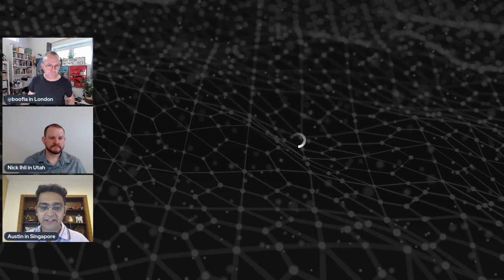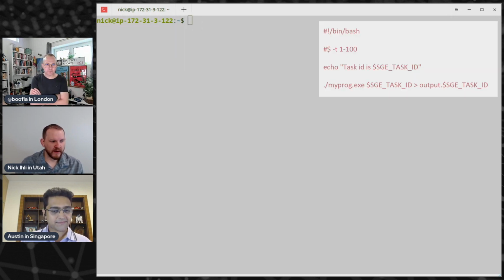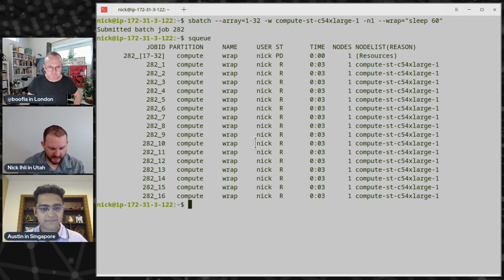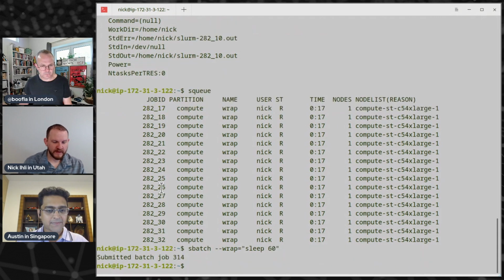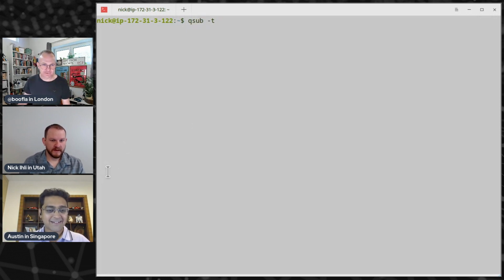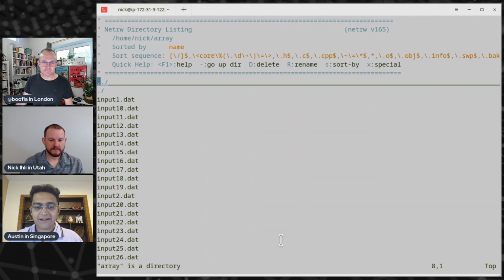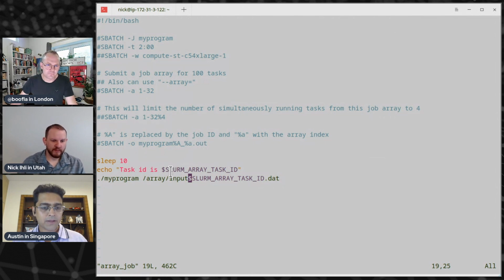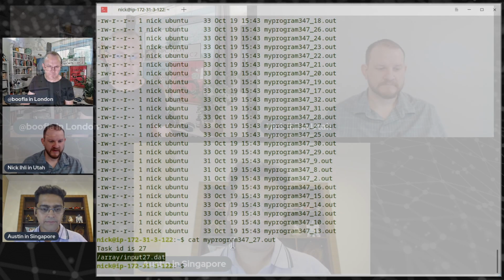Easy migration from SGE to Slurm - Part 3 - Array Jobs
As part of the launch of ParallelCluster 3, we want to make it easy to migrate all your workflows from to Slurm, but we know that it can seem daunting. So we enlisted the help of SchedMD's Director of Cloud Engineering, Nick Ihli to help us show you how it's a lot easier than it might look.

(Seriously, you may need to change very little).

Over the next 5 x Tech Shorts we'll show:

Part 1) Command line syntax and which Slurm commands map to  familiar SGE ones.
Part 2) Job Scripts - what's the stuff you need to care about to adjust ytour scripts? What's actually easier with Slurm?
Part 3) Array Jobs - Slurm has a really elegant way to handle array jobs, and also has some really nice SGE-like commands that will fool you into thinking nothing actually changed.
Part 4) Job Accounting - everyone who has more than 1 user should look at this, because it'll help you manage what your users are doing, limit what damage they can do, and - most importantly - help you understand how you can tune the experience for them so it's even better.
Part 5) Slurm's API for controlling jobs. Coupled with ParallelCluster's API, you can create some really imaginative solutions for your site. "Infrastructure as Code" takes on a whole new meaning.